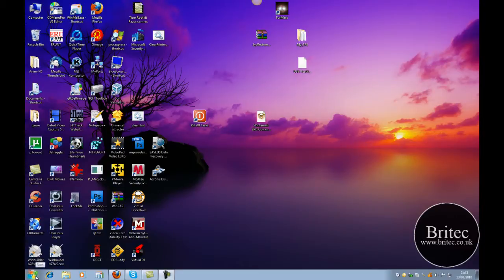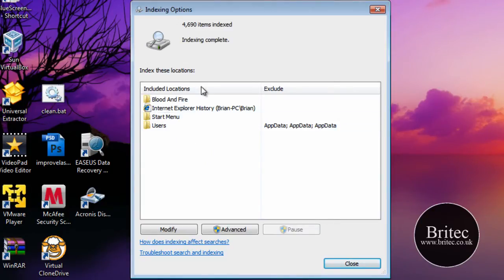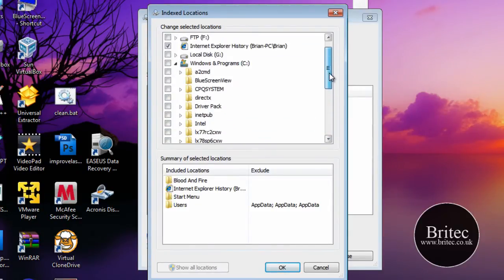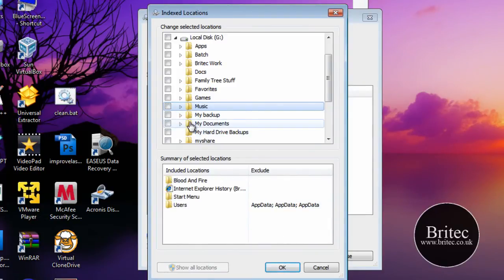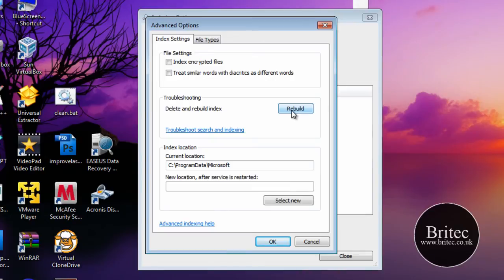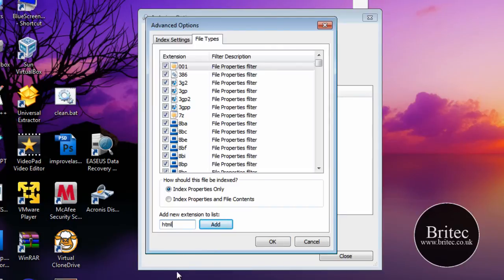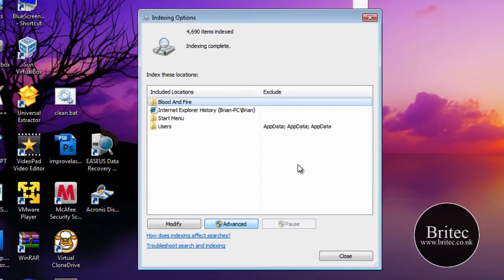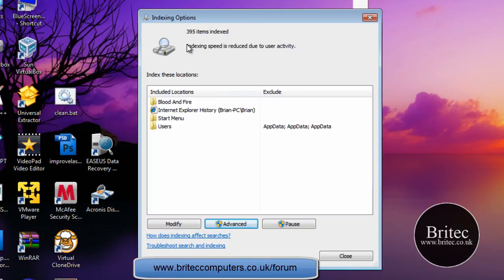Rebuild Windows 7's Search Index to Increase Performance by Britec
Indexing the files on your computer enables Windows to perform very fast searches in the locations where the files have been indexed. For more information about Windows 7's search indexing feature, see our forum